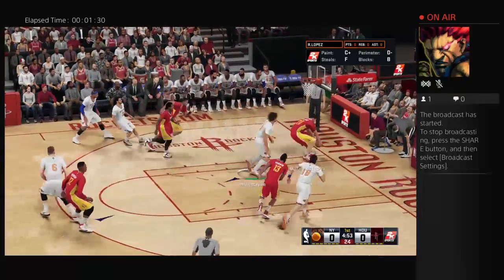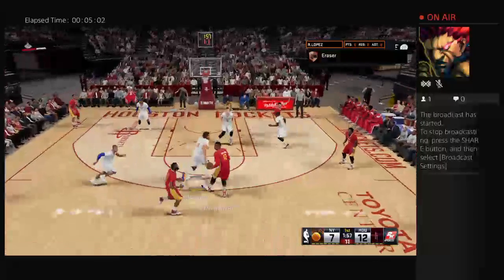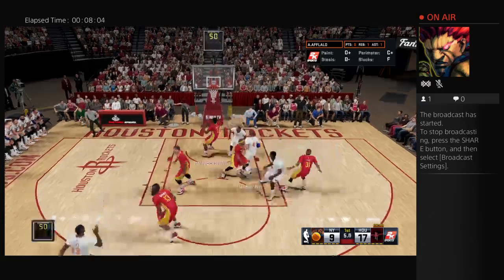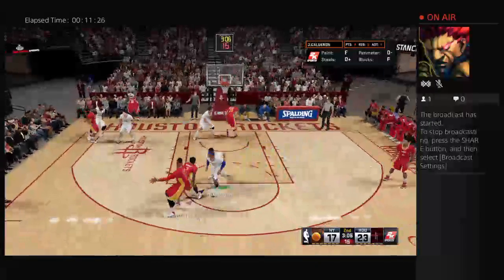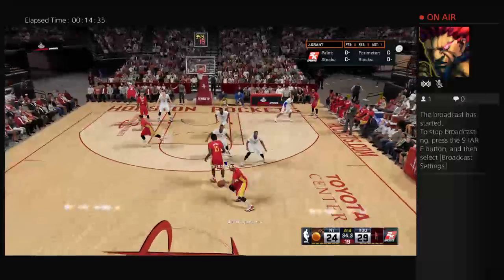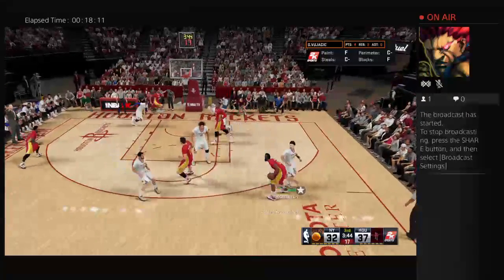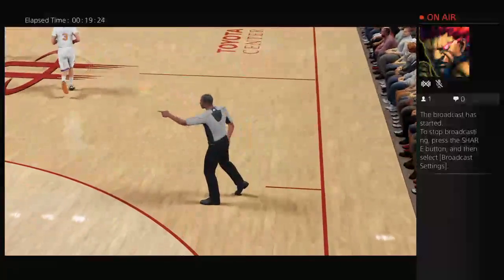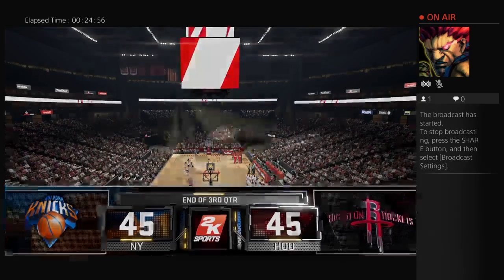mikesteven's Live PS4 Broadcast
Away play game